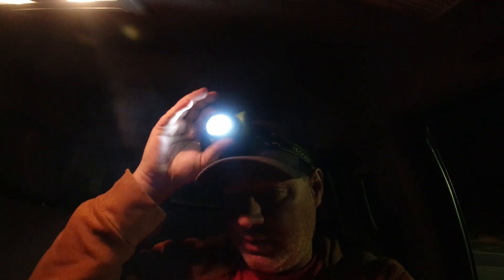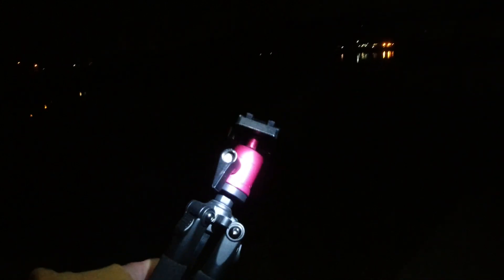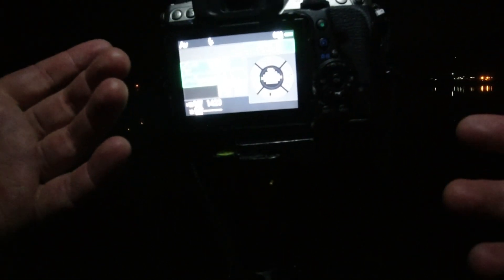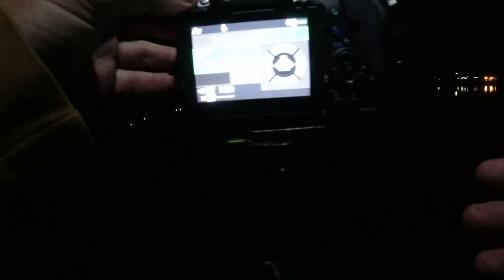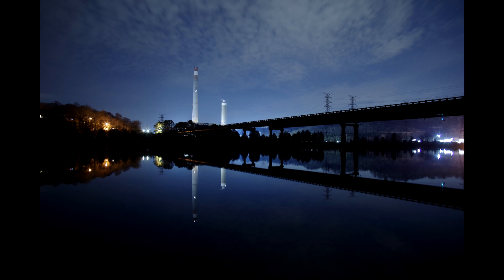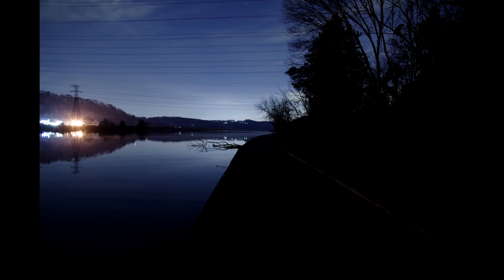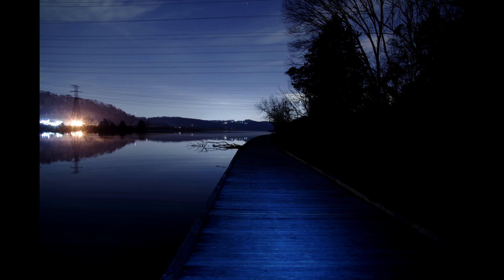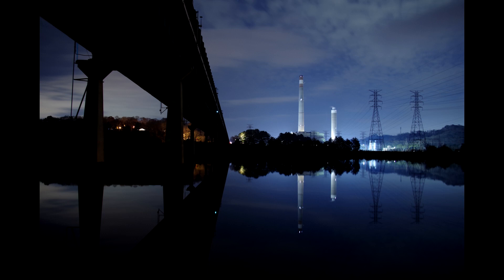Pentax K-1 mark II Night Photography settings